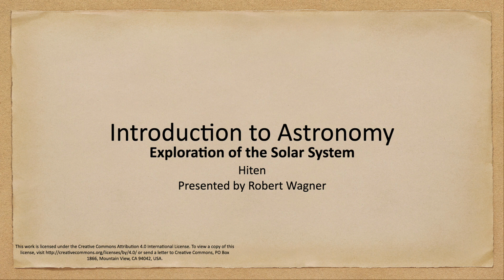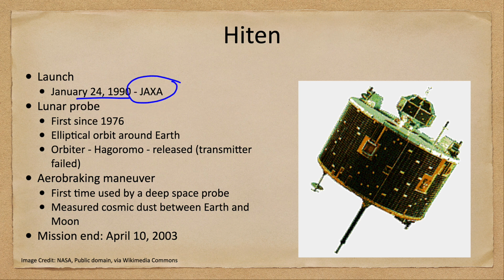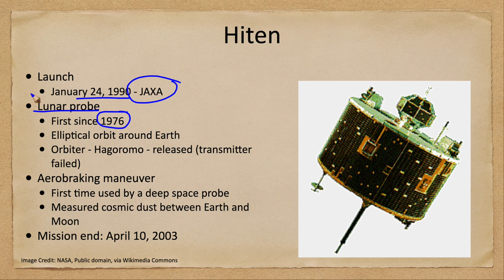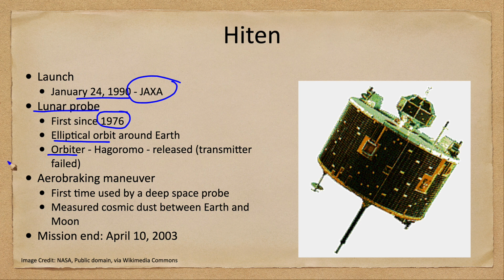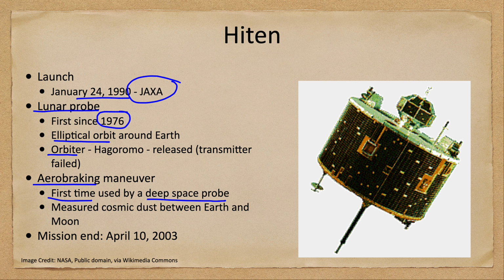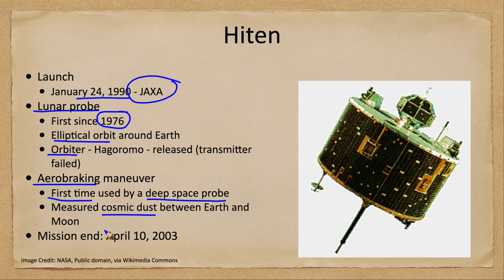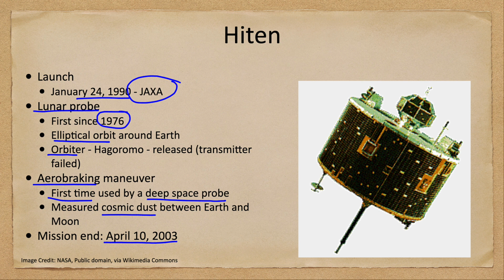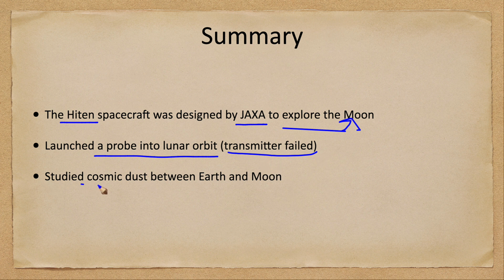Exploration of the Solar System - Hiten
In this lecture, we will discuss the Hiten spacecraft, launched by the Japanese Space Agency to study our Moon and the dust between Earth and Moon.